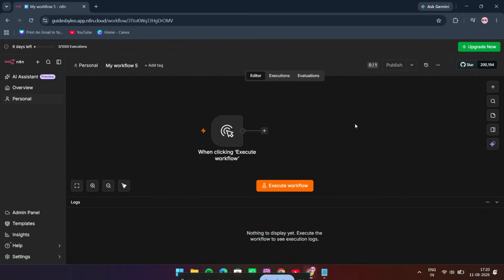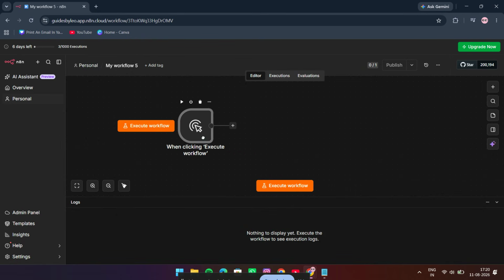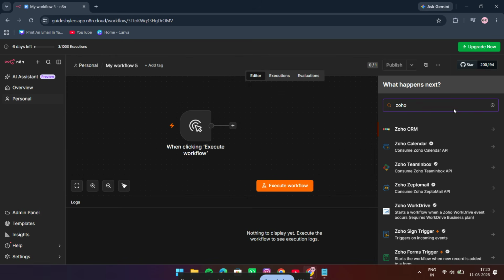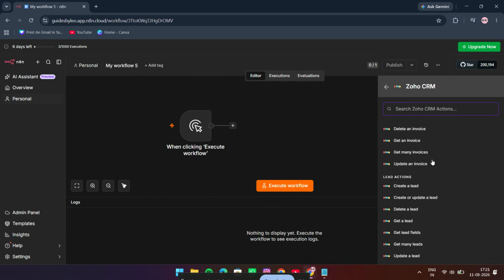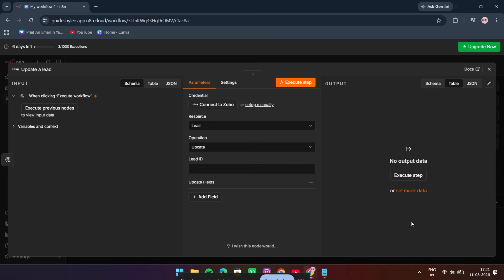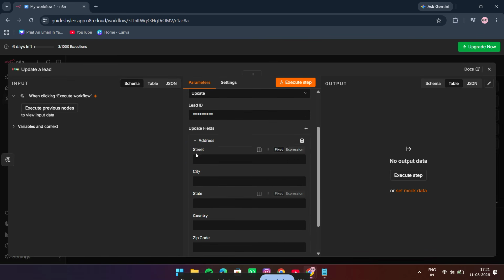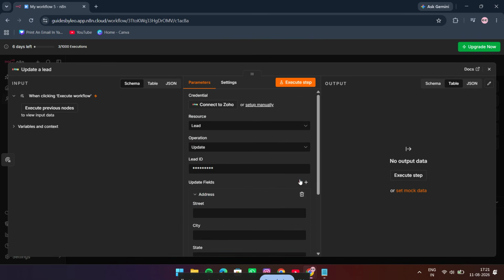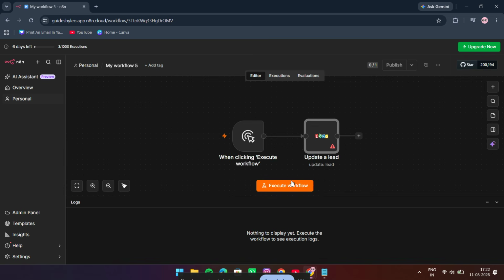How To Update A Lead Using Zoho CRM In N8N [Easy Guide]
Learn how to update a lead using Zoho CRM in n8n with this quick step-by-step tutorial.
Set up the Zoho CRM node, choose Update a Lead, and configure the fields you want to change.

🕚Timestamps:
0:00 Intro
0:18 Open the workflow you want
0:34 Choose Zoho CRM from the nodes panel
0:48 Select Update a Lead
1:00 Configure what to update
1:28 Final review
1:40 Outro

✍️What You'll Learn In This Video:
• How To Add The Zoho CRM Node From The Nodes Panel
• How To Select Update A Lead In Zoho CRM
• How To Configure Fields To Update In N8n
• How To Map Lead Data Correctly In Your Workflow
• How To Review Lead Update Settings Before Running

💡Pro Tips For Updating Leads In Zoho CRM:
• Always confirm you are updating the correct lead record before testing.
• Map fields carefully so data from earlier nodes flows into the right Zoho CRM fields.
• Test the workflow with a sample lead before using it in production.